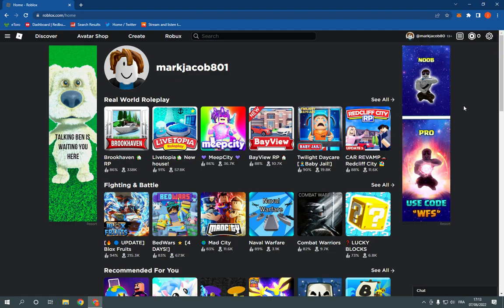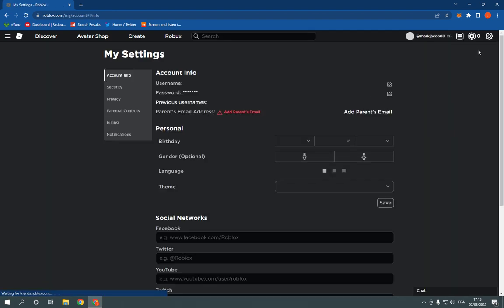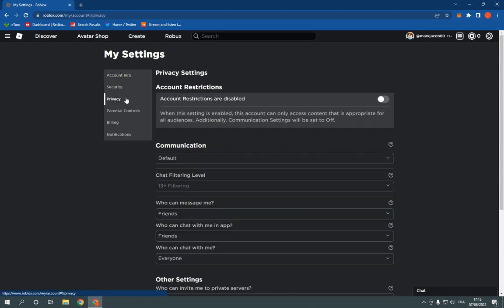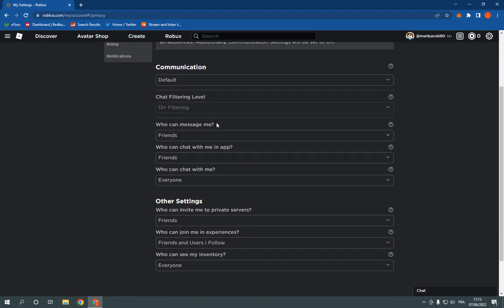How To Manage Who Can Send You a Message And Chat With You on Roblox PC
in this video we discuss :